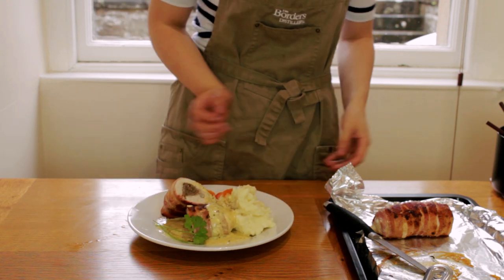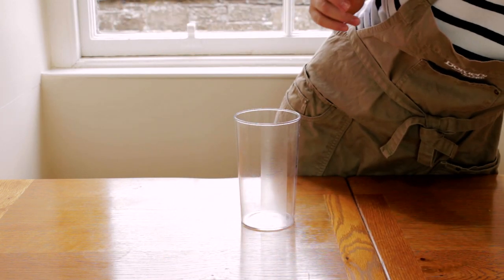Balmoral Chicken & A Sweet Manhattan Cocktail | Scottish Recipe Tutorial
Haggis is the most famous and infamous Scottish food there is. The balmoral chicken is a dish that celebrates the haggis by stuffing it inside a chicken breast and then wrapping it all up in bacon. I am quite fond of haggis, it's like having spiced mince, so don't believe all the bad press haggis gets. We're washing all that meaty goodness down with a Manhattan cocktail

Hey, it’s Miss Brewbird! I’m a Canadian girl training to be a whisky distiller in Scotland. If you are interested in the drinks industry then this is the channel for you. Cheers!

Ingredients for Miss Brewbird's Balmoral Chicken:
2 chicken breasts (boneless and skinless)
2 cigar shaped pieces of haggis
5 slices of streaky bacon

Ingredients for Miss Brewbird's Whisky Sauce:
1/4 of an onion of 1 shallot
1 vegetable stock cube
300mL of hot water
1 bay leaf
200mL of double scottish cream
wee dram of scotch whisky
1tbsp of grainy mustard

Ingredients for Miss Brewbird's Manhattan:
3/4 Cup of Ice Cubes
60mL Kentucky Bourbon (Or any whisky)
30mL Vermouth
2 dashes of Angostura Bitters
1 barspoonful of Maraschino Cherry Juice
3 Maraschino Cherries to garnish